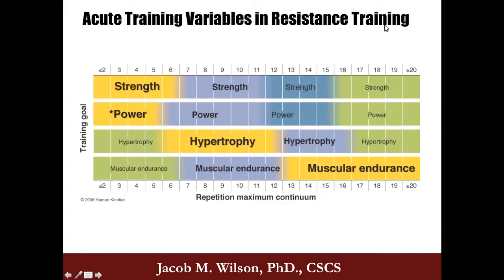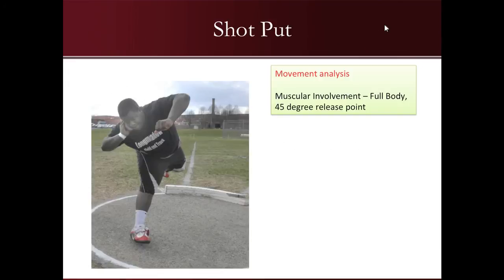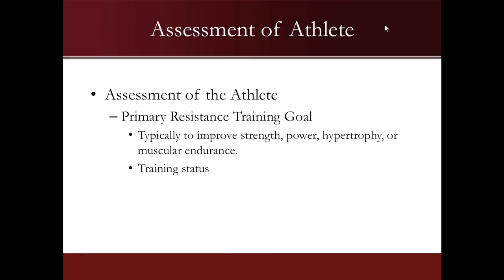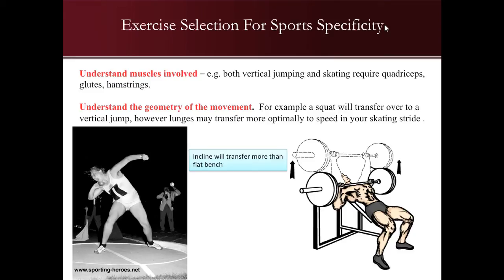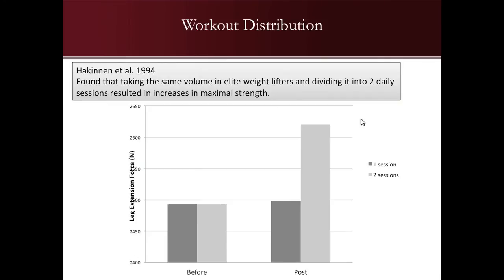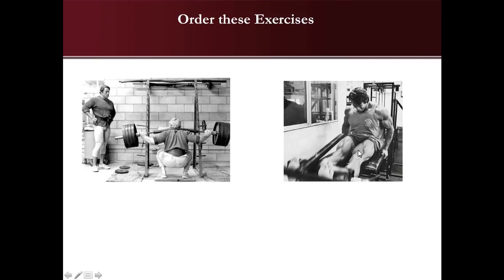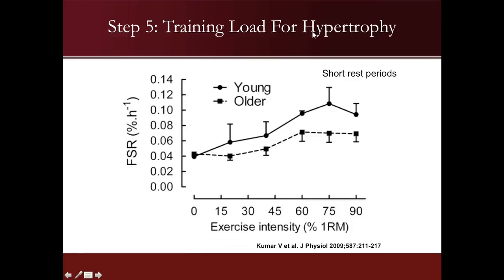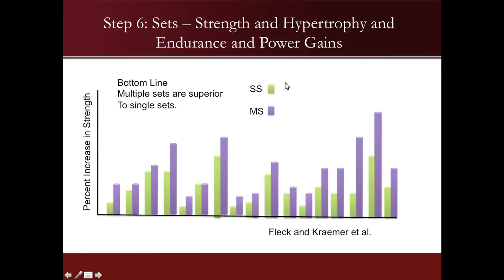acute training variables